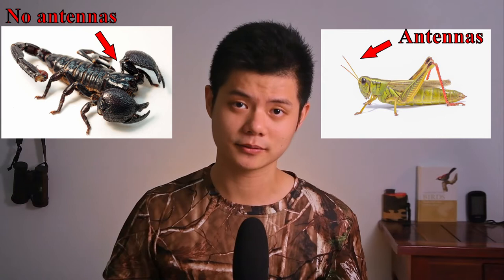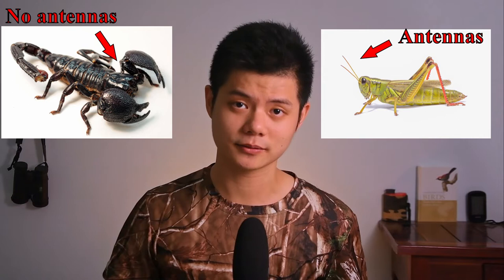Why Scorpions Are NOT Insects and Here Is How to Differentiate Them. Scorpions are Arachnids.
Are scorpions insects or are they arachnids? In this video, I will share with you 3 extremely easy ways to differentiate between arachnids like scorpions and insects like grasshoppers for example.

Next Video:
Want me to cover a specific animal? Leave it in the comments below!

Q&A:
Q: Will you make more scorpion videos?
A: Sure, if there is a demand. I do like scorpions too! Especially Emperor Scorpions.

Q: When is the next video?
A: Whenever I have some free time. I am a zoologist/animal researcher and the forest have very bad signal.

References:
Pretty much any textbooks on the basics of insects and arachnids.

Photo credits:
• George Lu (2011). Panda in China.
• GRID-Arendal (2014). Scorpion (Lurus dufoureius asiaticus), Beydaglari Coastal (Olympos) National Park, Turkey.
• Martin LaBar (2006). Grasshopper on window.
• Maximilian Paradiz (2010). Centruroides ochraceus.
• Rosa Pineda (2013). Female Emperor Scorpion.
• Will Brown (2018). Red-legged Grasshopper (Melanoplus femurrubrum).

Cartoon credit:
1. Teo, R. B. C. (2020). Giant Panda cartoon.